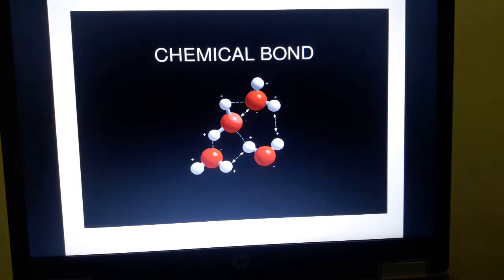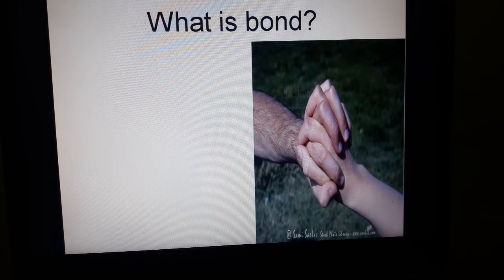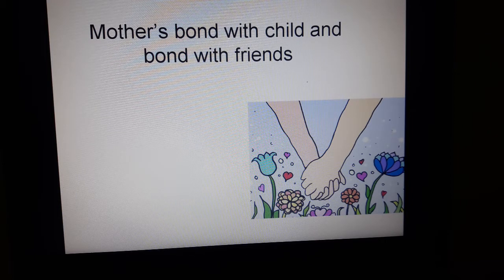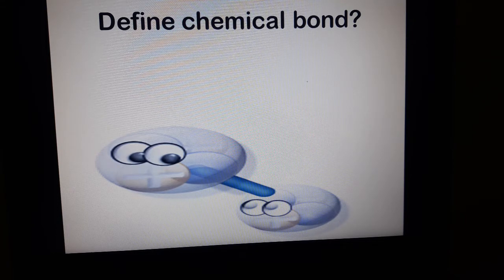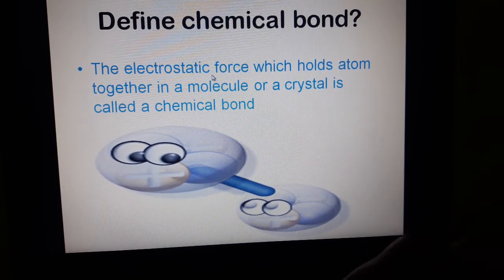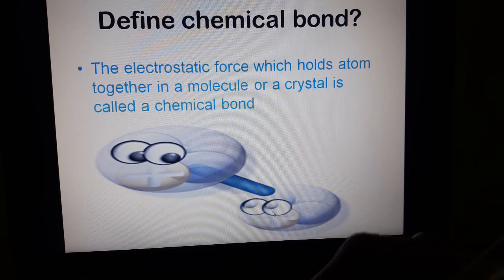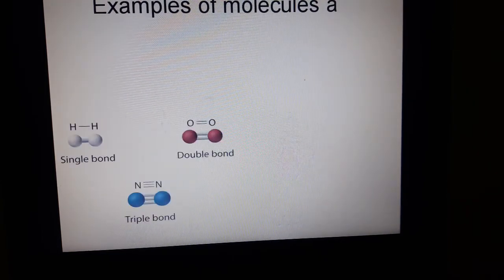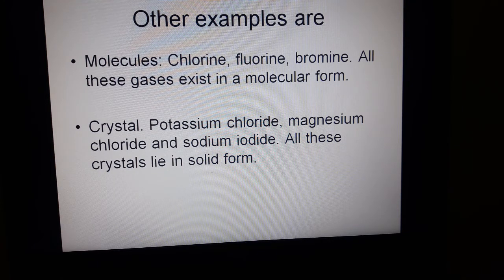Definition Of Chemical Bond In English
The attractive force that holds atoms together in a molecule or a crystal (element or compound) is known as the chemical bond.
                                    OR
The force of attraction between two similar or different atoms in a molecule is called chemical bond.